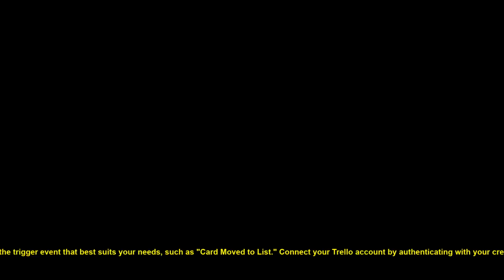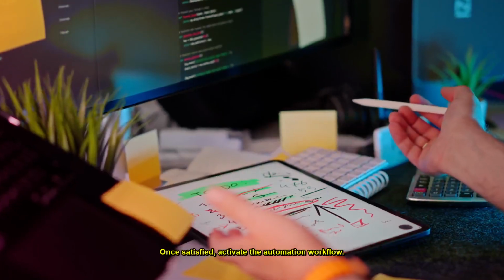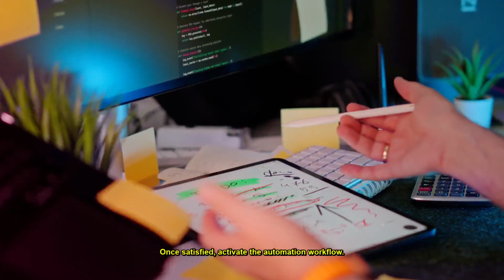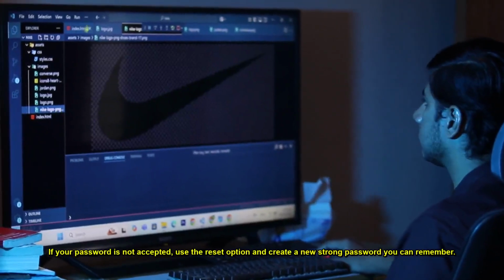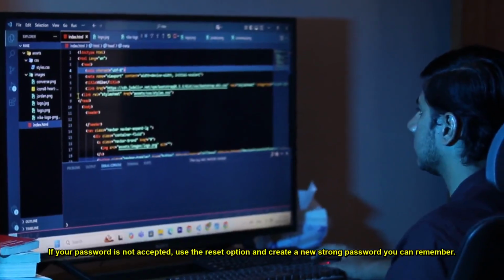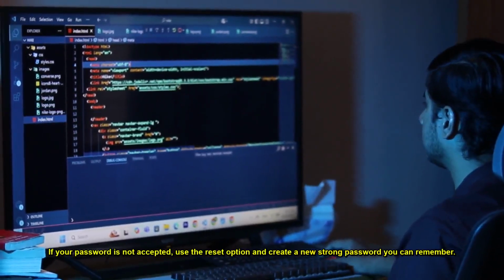How to update Trello to Jira using automation tools - Full Guide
Unlock the power of project management by learning how to seamlessly update Trello to Jira using automation tools! In this comprehensive guide, we’ll walk you through each step, showcasing the best practices and tools to streamline your workflow. Whether you're migrating tasks or syncing boards, this video is perfect for teams looking to enhance productivity and collaboration. Don’t miss out on optimizing your project management experience!

- Step-by-step process to automate updates from Trello to Jira
- Recommended automation tools and their features
- Tips for maintaining data integrity during migration